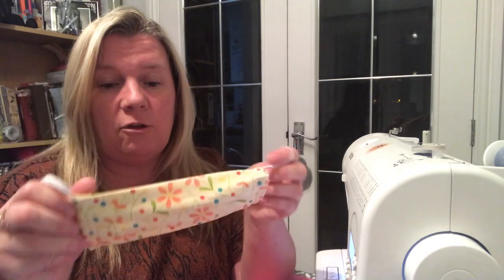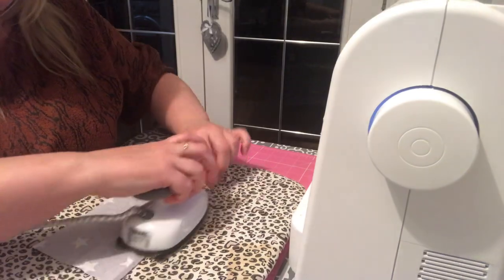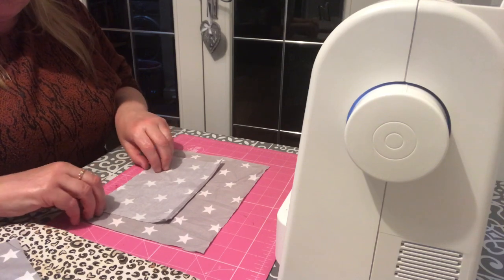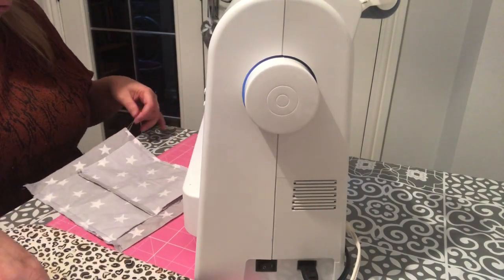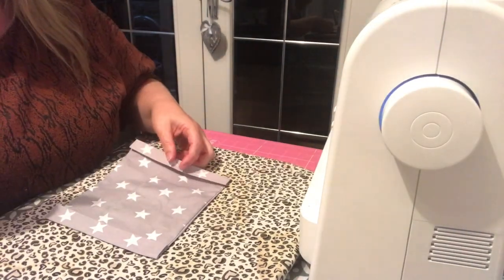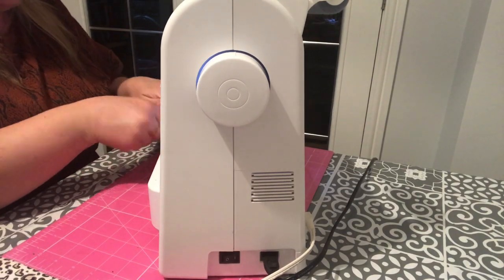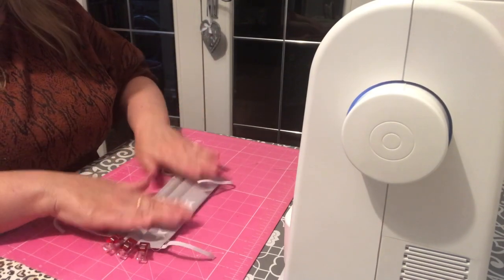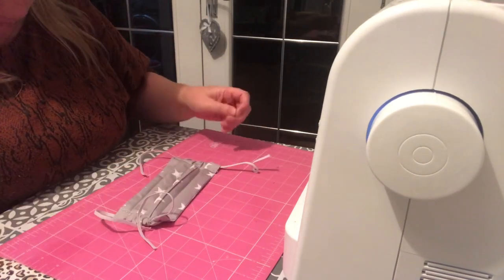Easy Sew Face Mask Tutorial